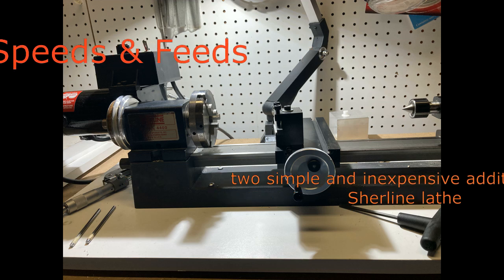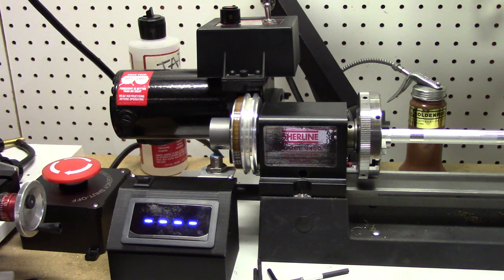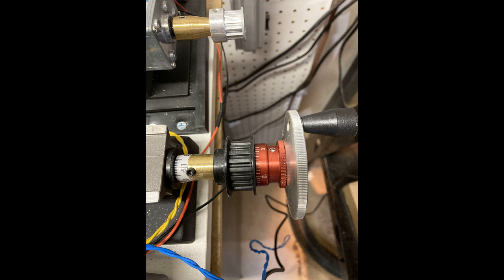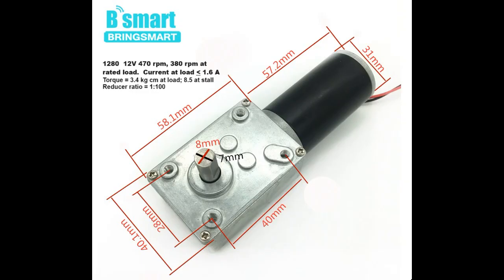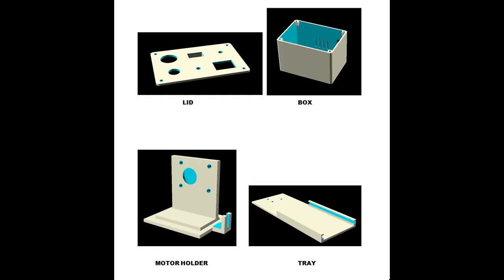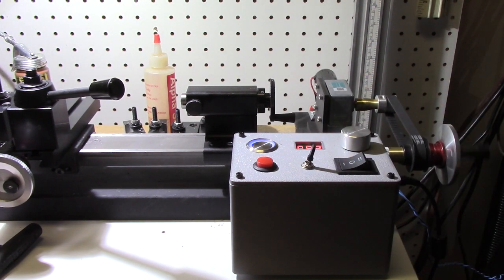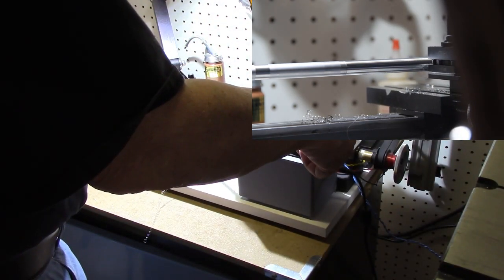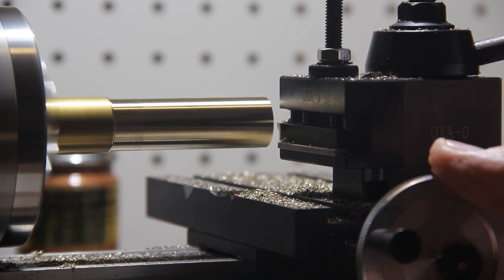Sherline Lathe Additions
Describes adding a tachometer and a power feed to a Sherline 4400 lathe.  Both additions are easy to make and inexpensive, and neither requires any permanent modification of the lathe itself.  The powerfeed retains full use of manual feed, and switching between manual or powered feed requires only a few seconds. Note: there is an error at 3:55.  The hole and shaft are both 1/4" so they should be 6.35 mm rather than 6.25 mm - sorry.

Some links:
Tachometer